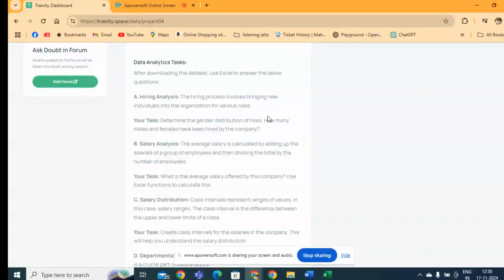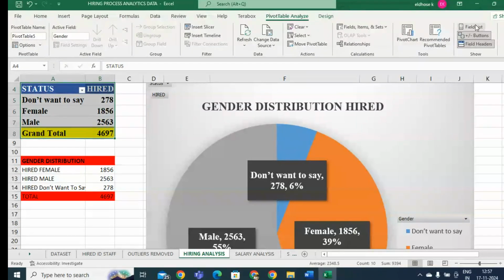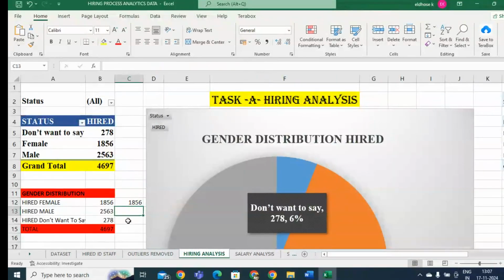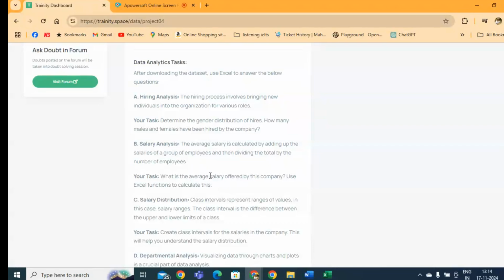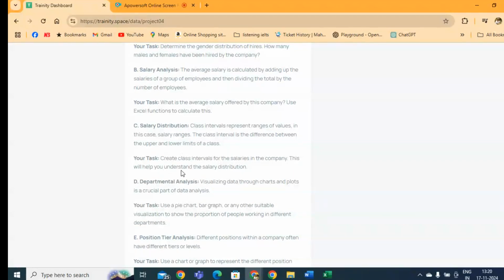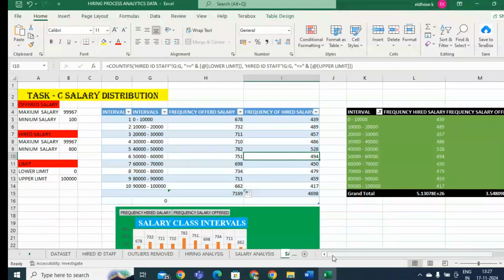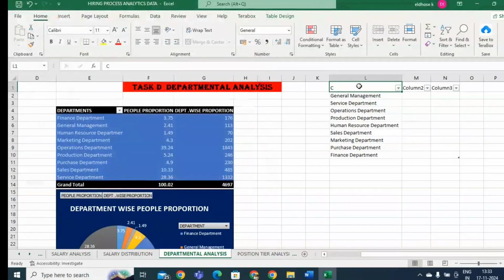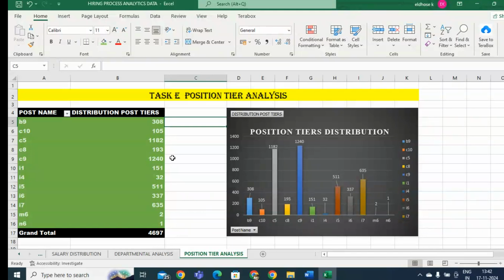TRAINITY Project 4 Hiring Process Part 2/ DATA ANALYTICS/ WORK FROM HOME/ ONLINE JOB/ DATA ENTRY Job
F MY VIDEO IS WORTH WATCHING, THEN PLEASE
Master Hiring Process Analytics Using Excel - Part 2 (Tasks Only) 🎉

Welcome to Kuttuzen Tips, your ultimate destination for making data analytics simple and practical. 🚀 In this 48-minute video, we dive into Part 2 of the Hiring Process Analytics project, focusing on the practical tasks that will enhance your skills in data cleaning, analysis, and visualization using Microsoft Excel.

This video covers the hands-on tasks of analyzing hiring process data. Learn how to:

Analyze Gender Distribution: Determine how many males, females, and others were hired.
Conduct Salary Analysis: Calculate the average salary offered and hired.
Examine Salary Distribution: Use class intervals to visualize salary ranges.
Explore Departmental Composition: Create insightful graphs to analyze department proportions.
Understand Position Tiers: Discover the distribution of hires across various job tiers.
This project uses a dataset with 7,167 entries, containing columns like Application ID, Gender, Department, Post Name, and Offered Salary.

📊 Key Objectives and Results
Gender Distribution:

Female Hires: 1,856
Male Hires: 2,563
Prefer Not to Say: 278
Total Hires: 4,697
Average Salary:

Offered Salary: ₹49,899.30
Hired Salary: ₹49,625.13
Department Insights:

Largest: Operations (39.24%)
Smallest: Human Resources (1.49%)
Position Tier Insights:

Most Hires: c9 tier (1,240 employees)
Least Hires: n6 tier (1 employee)
🛠️ Tools and Techniques
Software: Microsoft Excel 2021
Methods:
COUNTIFS for category counts
Pivot tables for detailed breakdowns
Outlier handling with Box & Whisker method
Advanced charting for visualization
📌 Video Links
📽️ Part 1: Introduction to Hiring Process Analytics
📽️ Part 2 (This Video): Hiring Process Analytics Tasks

Other Projects by Kuttuzen Tips:
📽️ Project 1: Data Analytics
📽️ Project 2: Instagram User Analytics
📽️ Project 3: Operational Analytics - Metric Spikes Investigation

🌟 Why Kuttuzen Tips?
Our channel simplifies data analytics for learners of all levels. Through real-world projects, we help you gain confidence in Excel and data analysis.

@eldhosetips - Kuttuzen Tips
@PARALIFE-BY-ELDHOSE - PARALIFE (Life insights for paraplegics)

Track: The Sluts With Nuts by Mike and Ron Jam
Source: Free Music Archive

Let’s turn data into meaningful stories, one project at a time! 🚀